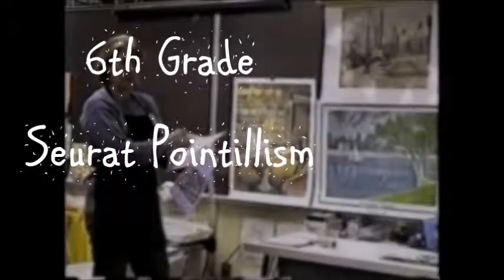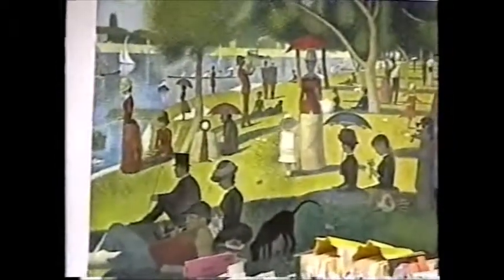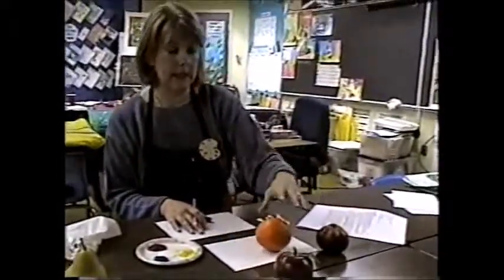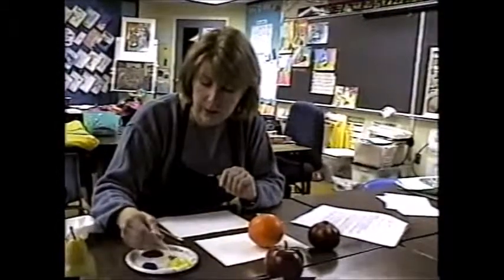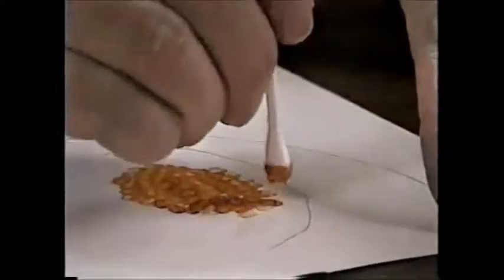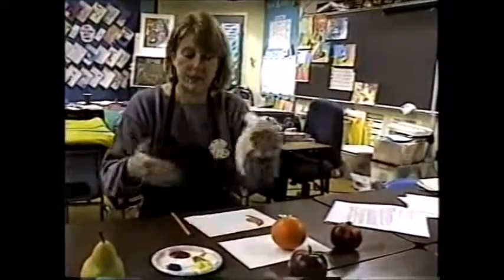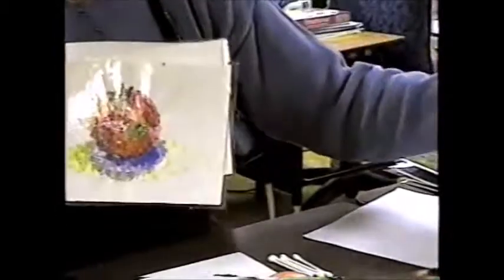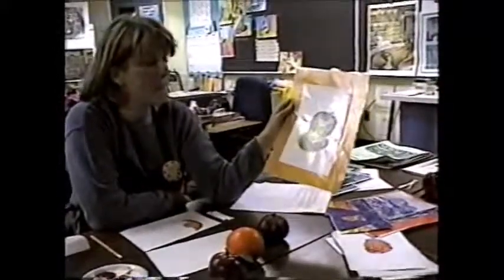Seurat Pointillism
6th Grade Seurat Pointillism